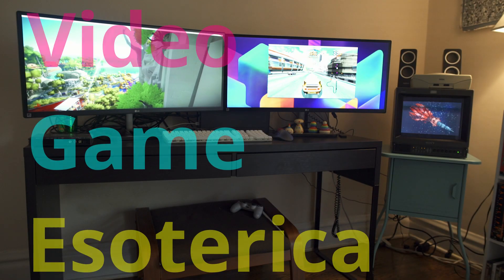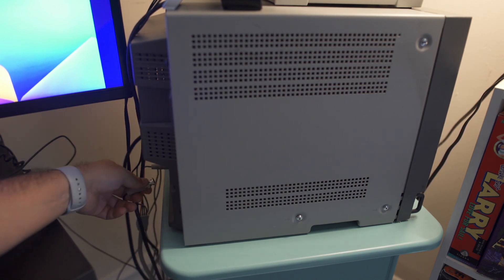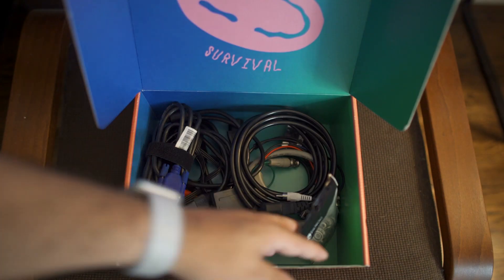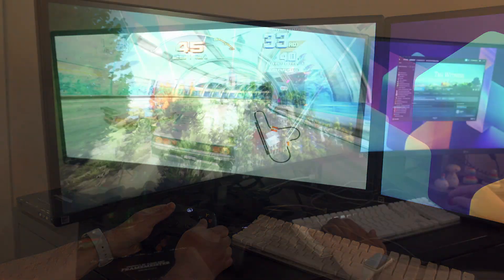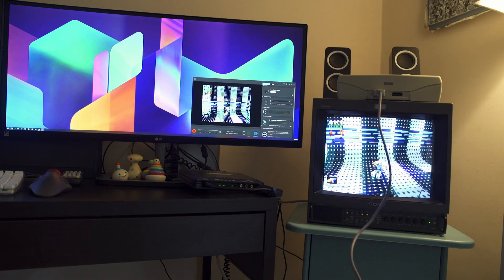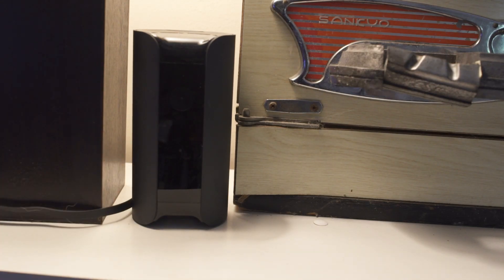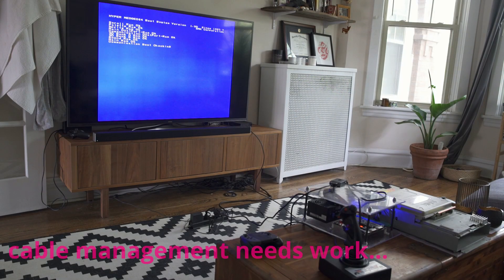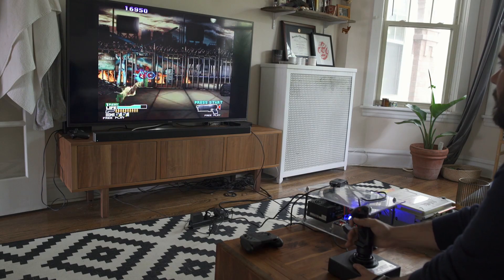Video Game Capture Tutorial and "Room Tour" - "On a Technicality"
Welcome!

On today's episode of "On a Technicality" we are going to be taking a look at my entire gaming capture setup ; including how to capture everything from modern and retro consoles to arcade PCB's and light gun games. Additionally we will give you a little tour of our gaming setups (since you've been asking lol)

Equipment used : Sony PVM (multiple), XRGB Framemeister, Elgato HD 60 S, and a metric ton of cables and associated wires.

If anyone ever needs help getting their capture hardware setup or advice on best practices, just ask!

VGE